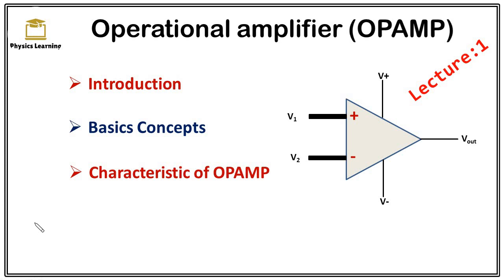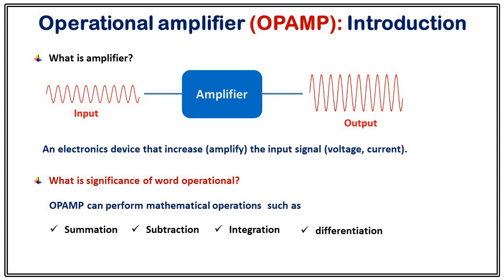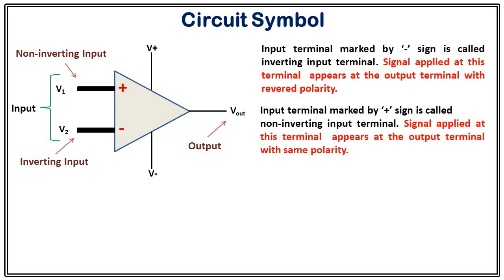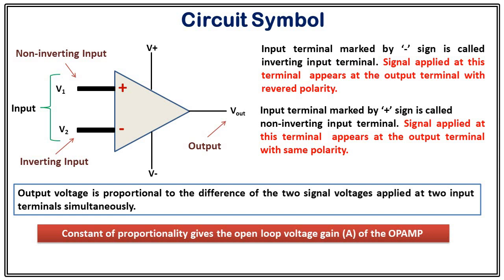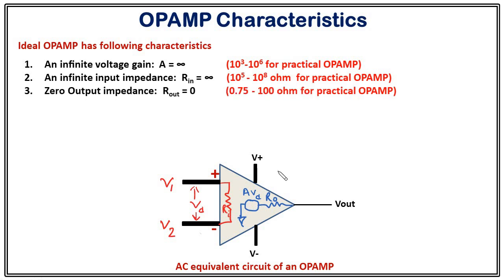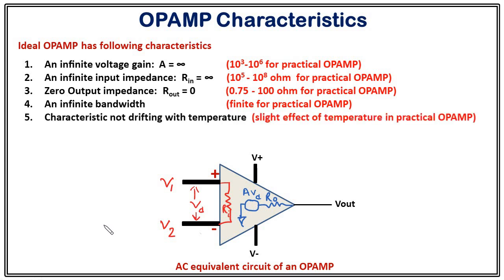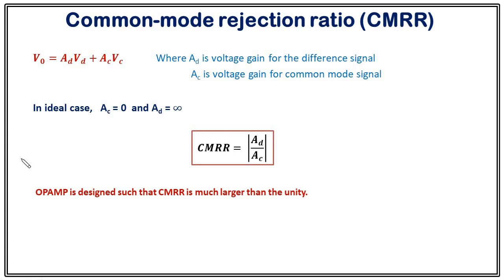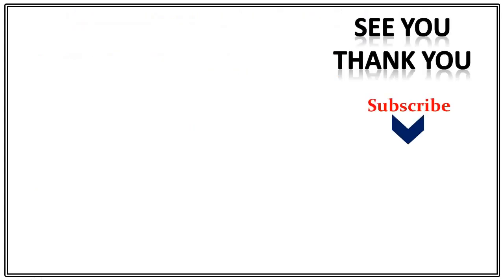Introduction to operational amplifier | OP AMP | characteristics of ideal OP-AMP | CMRR | Part 1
In this video, the Introduction of an Operational Amplifier (Op-Amp) has been given.  The circuit symbol for an OP-AMP is provided along with the discussion of pin diagram of a 741 OPAMP IC. Various characteristics of ideal and real Op-amp has been discussed.  Op-Amp is a very versatile electron device. it can perform various mathematic operations (by connecting a few external resistors and capacitors) like addition, subtraction, integration, differentiation etc.  Opamp consists of two inputs ( Inverting Input  & Non-Inverting Input) and one output terminal.

Characteristics of Ideal Op-amp:
1) Infinite open-loop gain.
2) Infinite Input Impedance
3) Zero Output Impedance
4) Infinite Bandwidth
5) Zero input offset voltage (Output is Zero when the same input is applied to
both inverting and non-inverting terminals)

This video is part of a video series: OpAmp OperationalAmplifier .You are watching this video on PhysicsLerningWithDrShaw